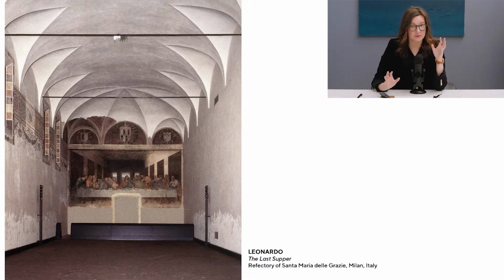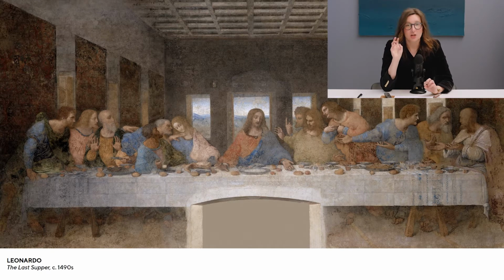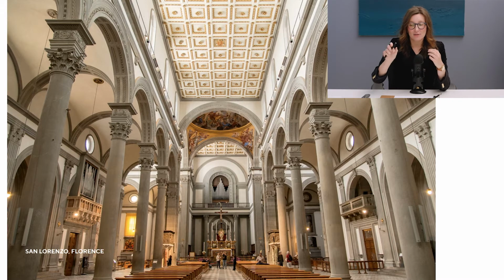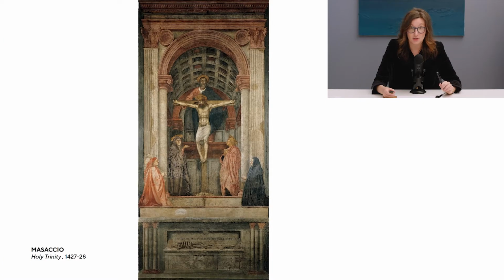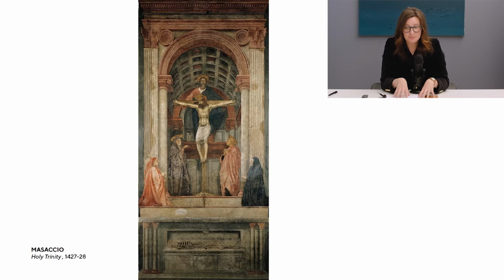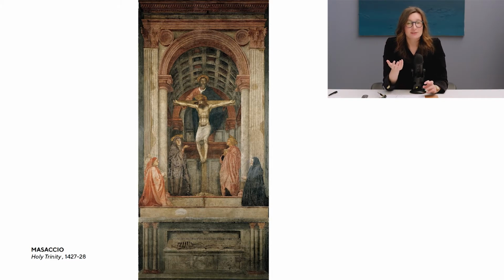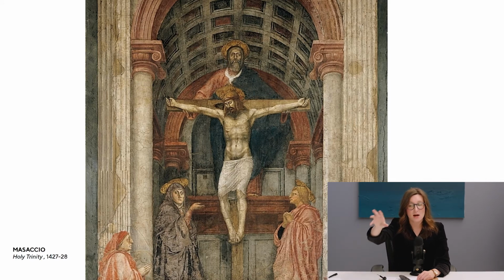Leonardo's Last Supper: Part 3 (The Perspective) | Jones Gallery Lecture Series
In the final video in our three-part series on Leonardo da Vinci's Last Supper, Jones Gallery curator and art historian Sarah Jones discusses Leonardo's use of linear perspective and its effect in this work.

Last Supper
Mural painting (oil and tempera), 4.6 m x 8.8 m
1495-98

Speaker Biography:

Sarah Jones (BA, MA Art History, Queen's University) is a visual artist, art historian and curator. She has participated in solo and group exhibitions across Canada and abroad, and her work is held in the public collections of the University of New Brunswick and the New Brunswick Art Bank. Sarah is a recipient of numerous grants and awards, including funding from ArtsNB and Canada Council for the Arts. Sarah and her brother, Caleb Jones, are co-owners of Jones Gallery in Saint John, NB.

Part of the Jones Gallery Lecture Series initiative. The Jones Gallery Lecture Series is generously supported by the Sheila Hugh Mackay Foundation.

This video is also supported by our viewers! We are trying to send free and understandable art history content into the world! If you like our videos and want to support our grand mission, please consider donating. Your support keeps the Lecture Series open and accessible for everyone. Thank you!

Support the lecture series!